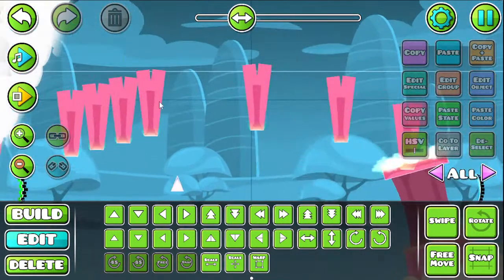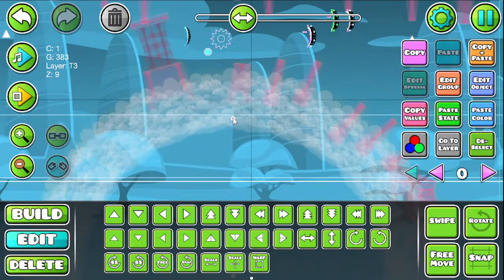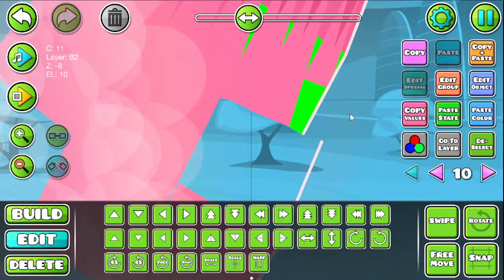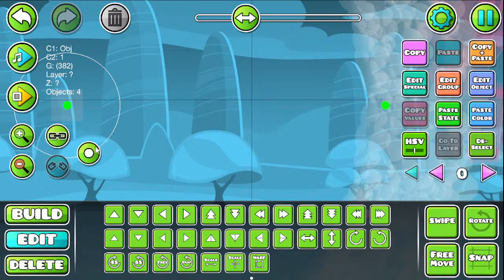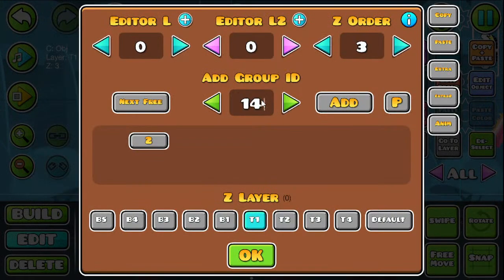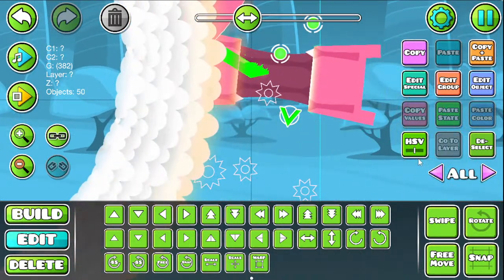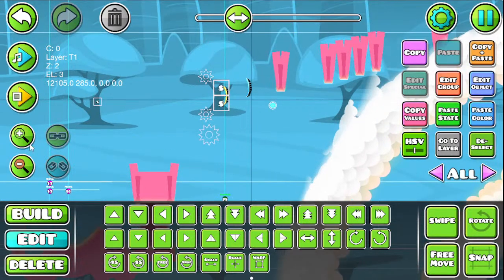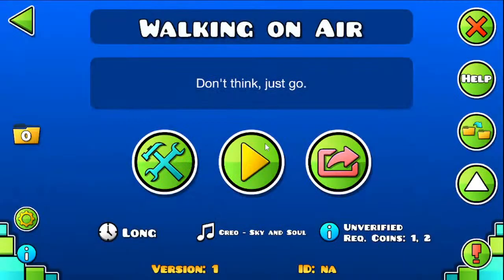Geometry Dash - Building more of "Walking On Air"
We are very good at building, yes

If you request a level ID in chat, I'm more than happy to download the level, but I won't play it on stream.

Banana Peel Hallway is out! Now I can stream something that won't break my game.

Haven't been able to stream for a while, so this is a bit of a progress update as well. I think I've actually managed to complete a section or two